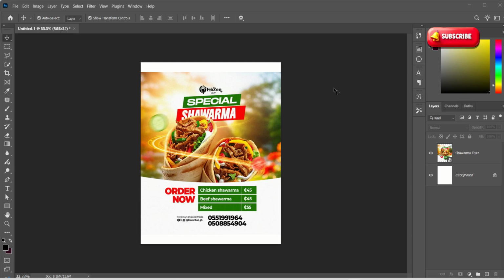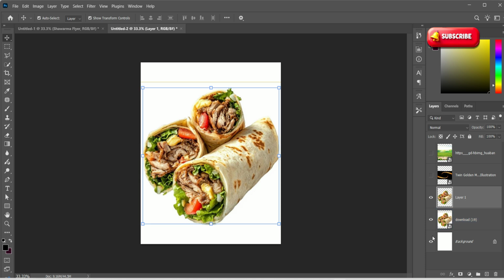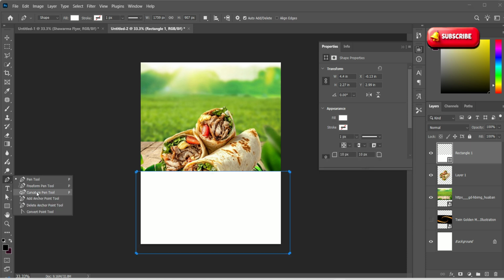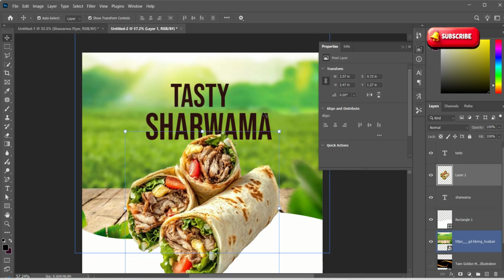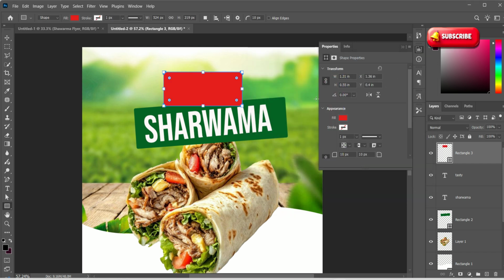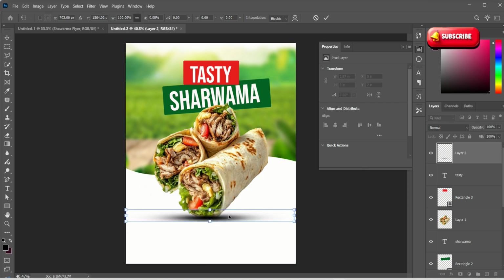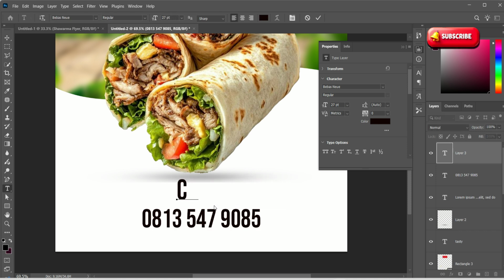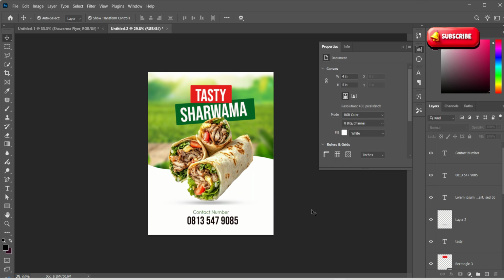HOW TO DESIGN A SHARWAMA FLYER USING PHOTOSHOP | SIMPLE BEGINNER GUIDE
Learn how to design a professional shawarma flyer using Photoshop in this simple beginner-friendly tutorial! In this step-by-step guide, you’ll discover how to create an eye-catching food flyer that attracts customers and boosts sales. Whether you're a graphic design beginner or looking to improve your flyer design skills, this tutorial will walk you through everything you need—from setting up your canvas to adding images, text, colors, and final touches.

This Photoshop tutorial is perfect for restaurant owners, fast food vendors, and graphic designers who want to create stunning promotional materials for shawarma, burgers, and other food businesses. By the end of this video, you’ll be able to confidently design your own high-quality flyer for print or social media.

🔥 What you will learn:

How to set up flyer dimensions in Photoshop
How to add and edit shawarma images
Choosing the right fonts and colors for food flyers
How to create a clean and modern layout
Exporting your flyer for print and online use

Start designing like a pro and take your graphic design skills to the next level!